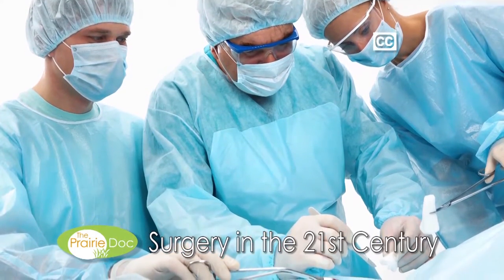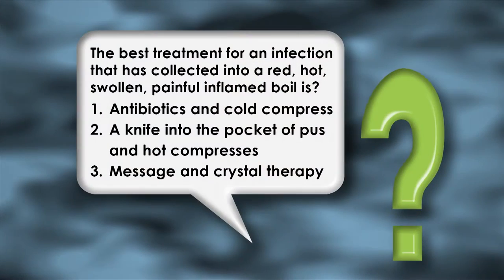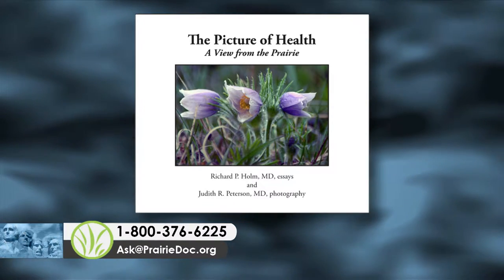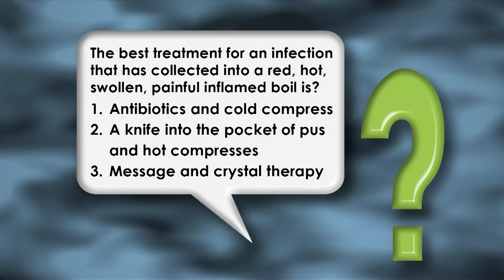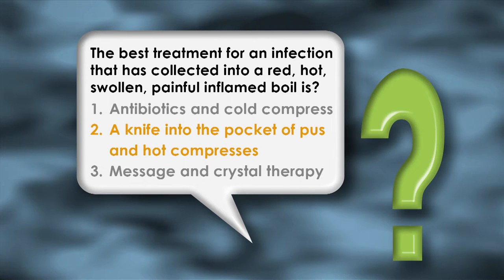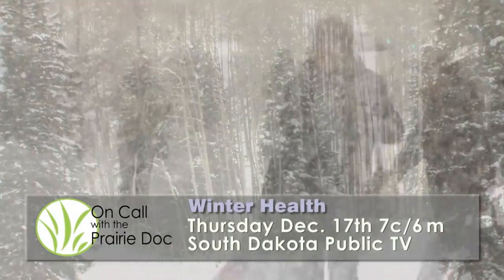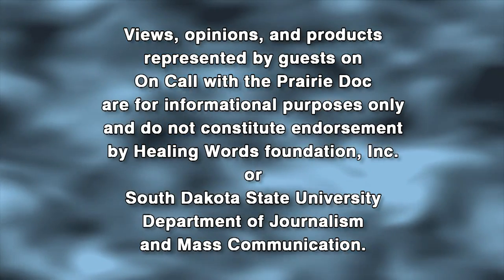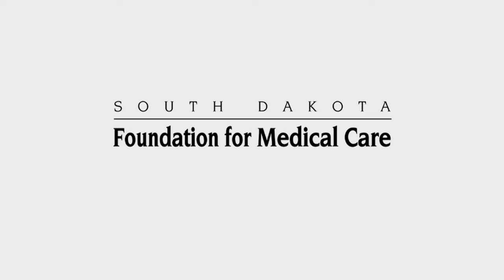Surgery in the 21st Century | On Call with the Prairie Doc | Dec 10, 2015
Dr. Rick Holm, The Prairie Doc, is joined by Jeffrey Johnson, MD, and Gary Timmerman, MD, FACS, to discuss the many ways surgical practices have changed.

Dr. Johnson received his medical degree from Saba University School of Medicine, Saba, Netherland Antilles. He finished his residency in general surgery at the University of Missouri in Kansas City. Dr. Timmerman received his medical degree from Washington University School of Medicine in St. Louis, MO. He completed his residency at Rush-Presbyterian - St. Lukes Medical Center in Chicago, IL.